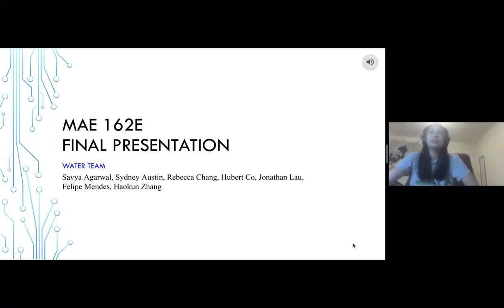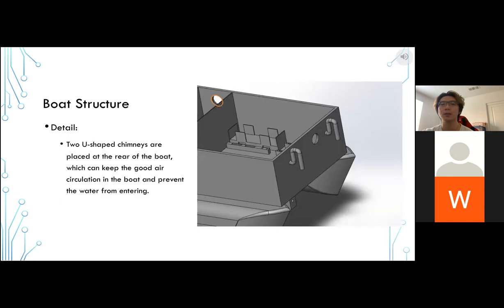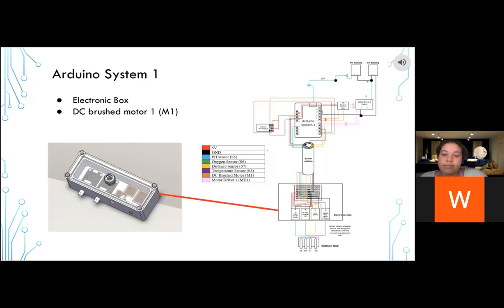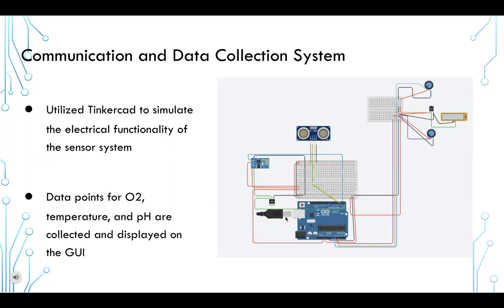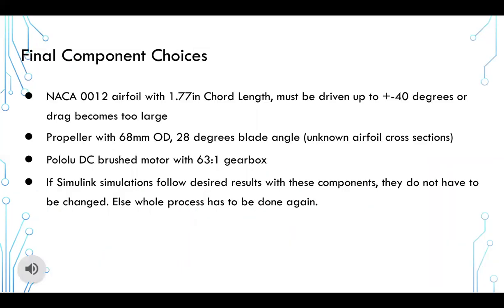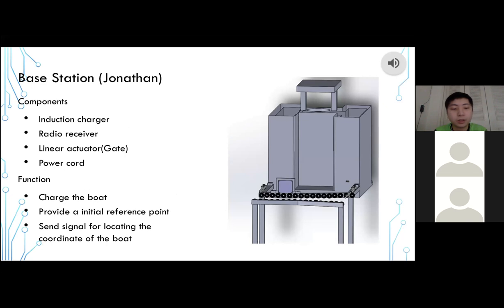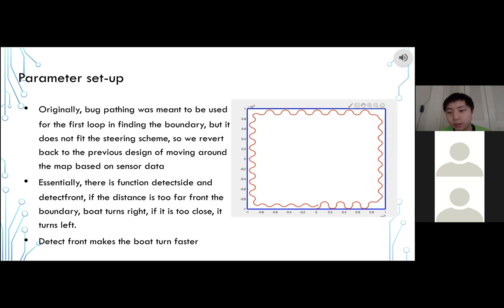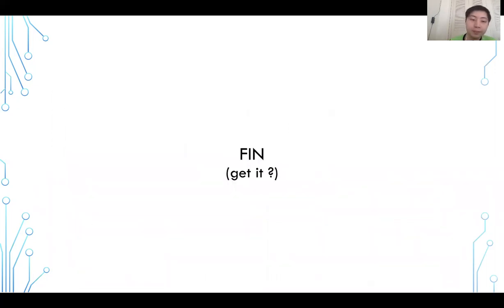2020 - Comprehensive Video - Water Team - Autonomous Surveying Boat for Water Quality in Fish Pools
2020 UCLA mechanical engineering capstone project comprehensive video for the Water Team

Students: Savya Agarwal, Sydney Austin, Rebecca Chang, Hubert Co, Jonathan Lau, Felipe Nanni Mendes, Haokun Zhang
MAE162E Section 3 - Instructor: Jacob Rosen - TA: Peter Walker Ferguson

Abstract: For this project we designed a product to be commercially sold for monitoring and maintenance of aquatic environments. The Sensor Boat drives around pools on a pre-planned path created using MATLAB and the pool’s geometry. This device monitors PH, Oxygen content, and the temperature of the pool by lowering sensors into the water and collecting corresponding data at different depths and locations. The most valuable application of this product would be to monitor conditions in Fish farms and large scale aquariums to ensure healthy living conditions for the animals.